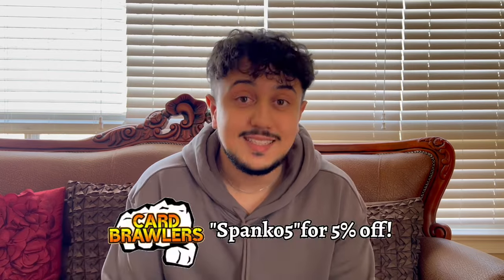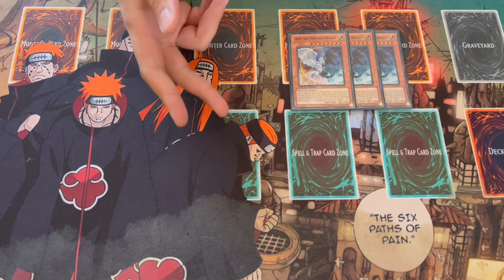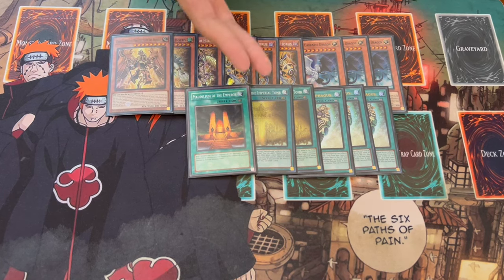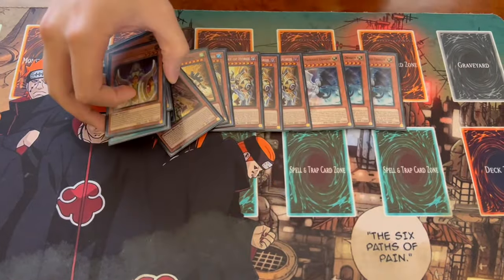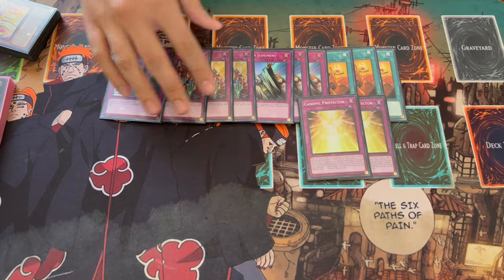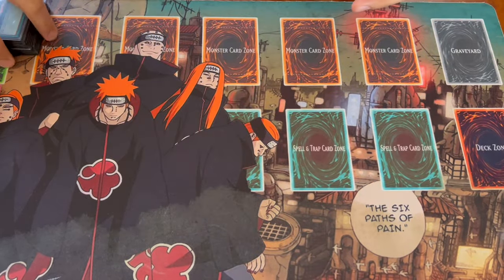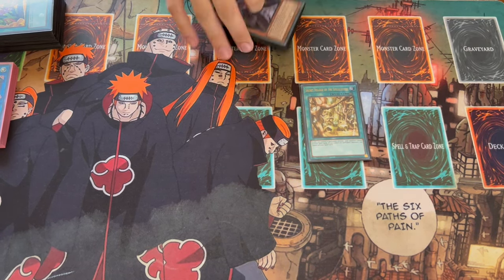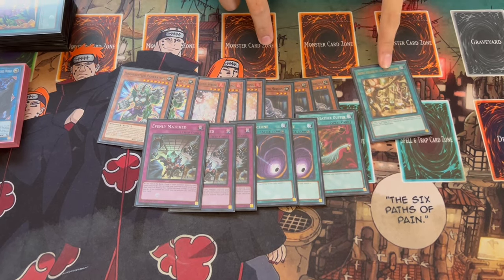5+ NEGATES! Horus Control Deck Profile! | April 2024